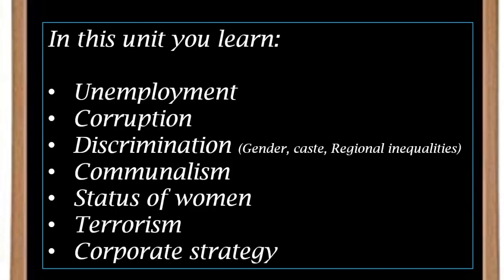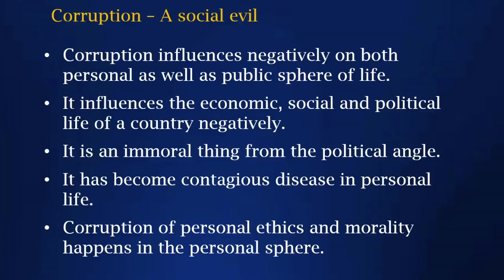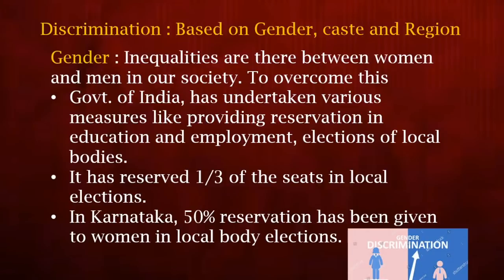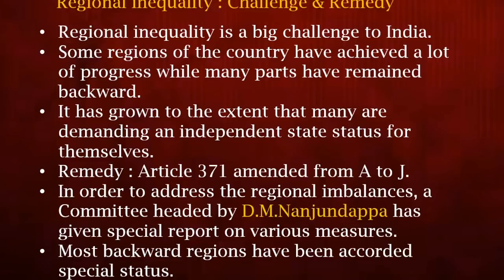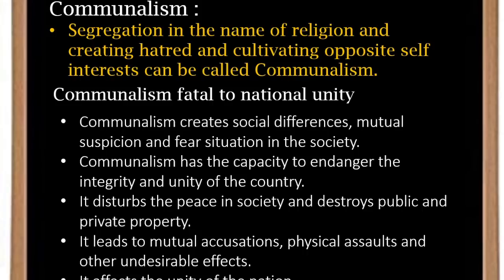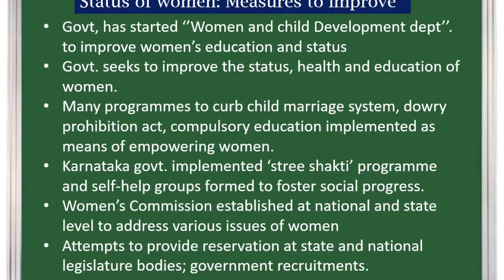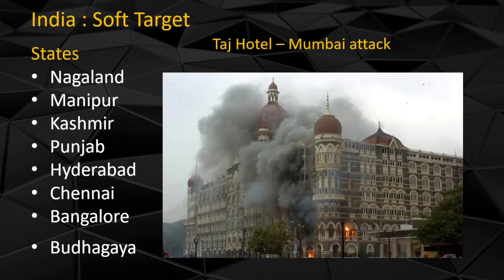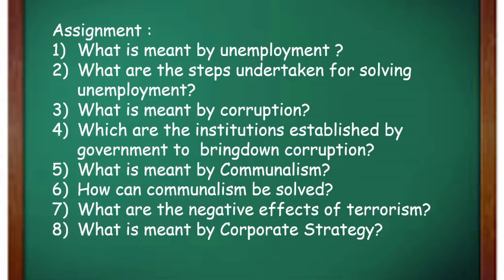BRIDGE COURSE: CLASS 42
BATCH 2020-21
POLITICAL SCIENCE: UNIT 1